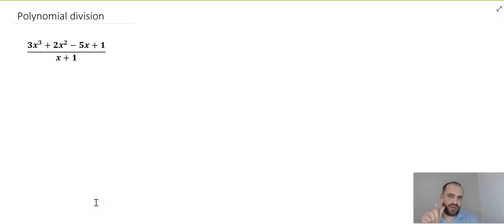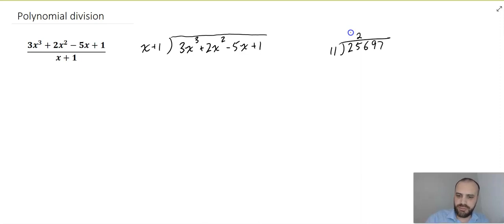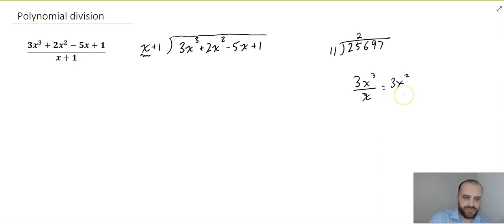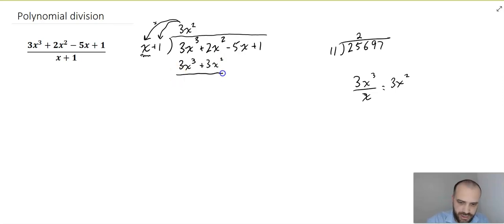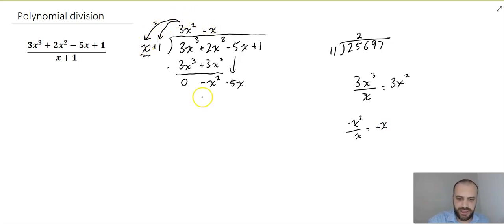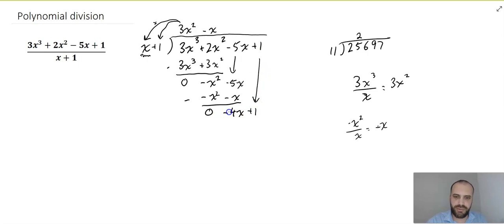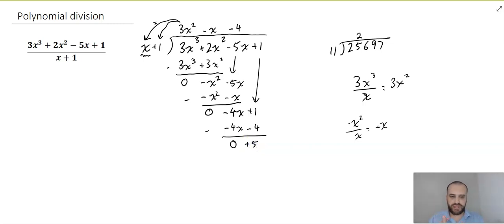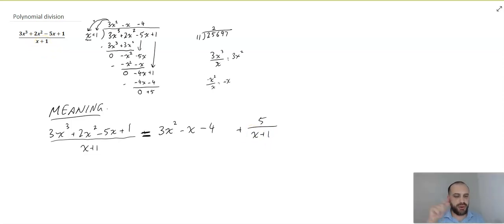Polynomial division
There are videos for:
Queensland: General Mathematics
Queensland: Mathematical Methods
Queensland: Mathematics Specialist

Western Australia: Mathematics Applications
Western Australia: Mathematics Methods
Western Australia: Mathematics Specialist